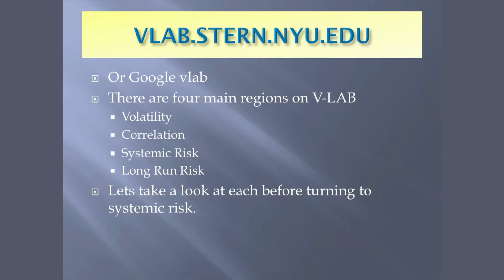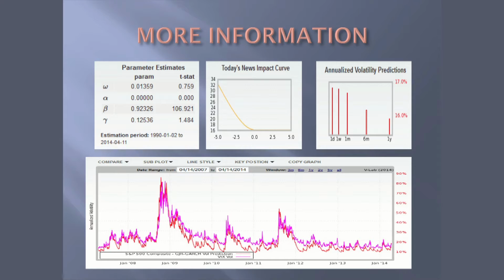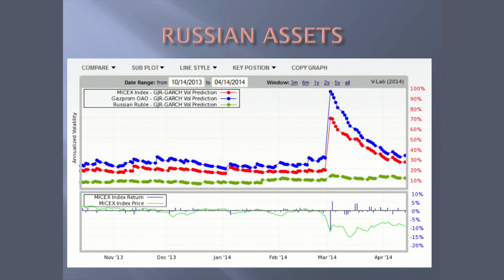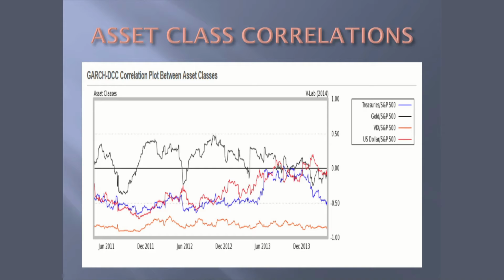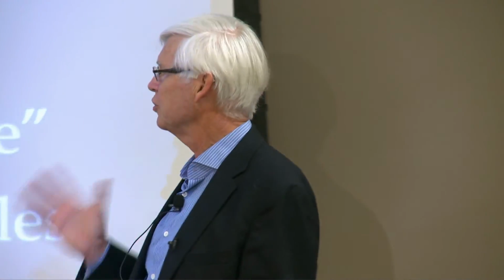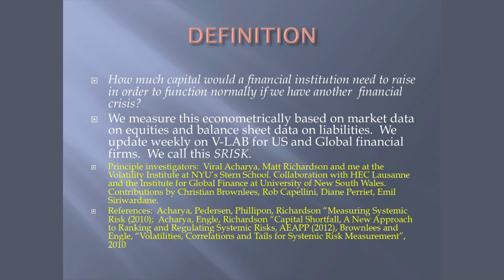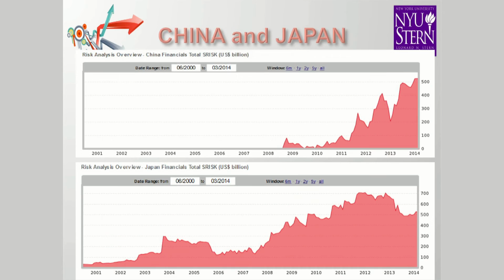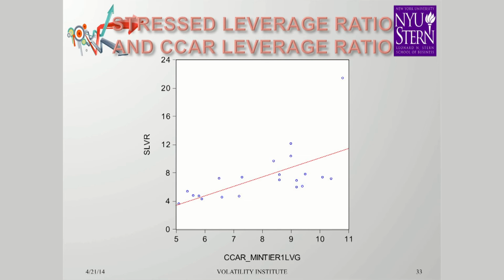Robert Engle: Monitoring Risk with V-LAB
Robert Engle discusses the statistical tools for research and analysis of risk that he has developed and published via V-LAB, an innovative public web site where daily estimates of volatilities and correlations for more than a thousand assets can be found.